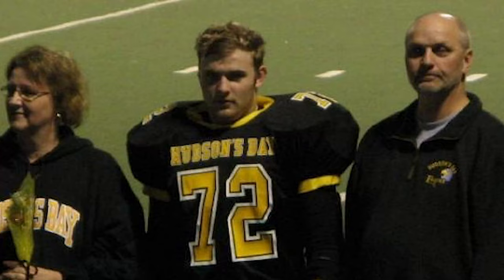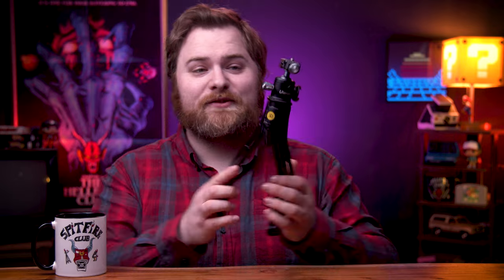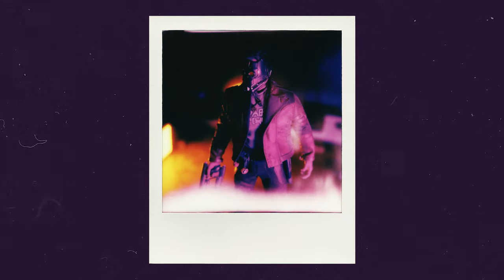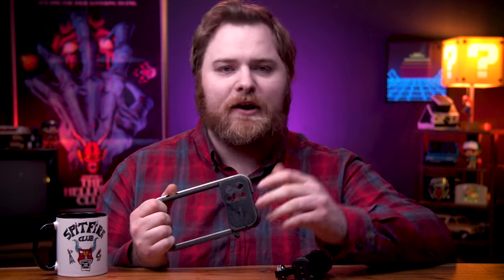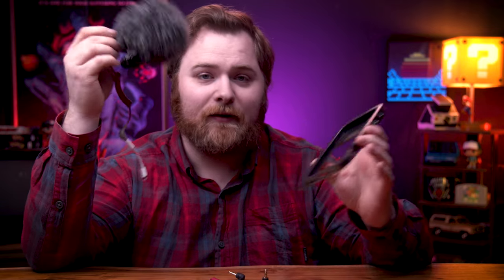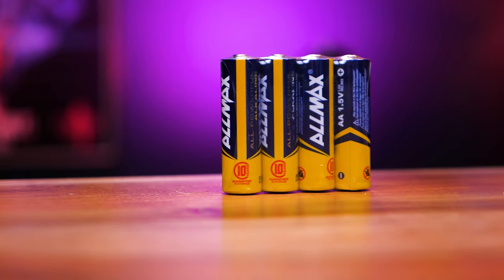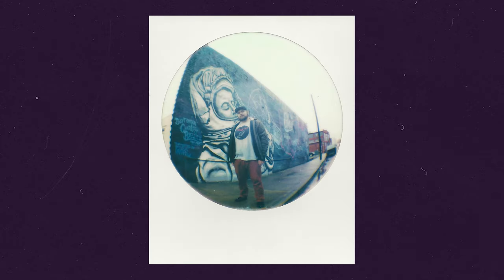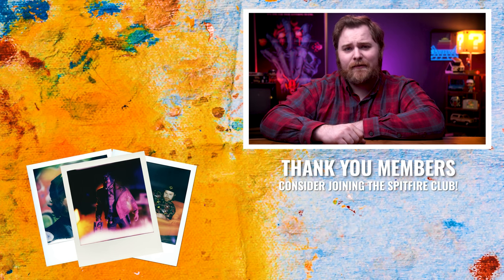What the HECK is in my bag?!?!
Tenba Axis 24 L Backpack Bag
Sling bag
SwitchPod Tripod & Ball Head Combo
Panasonic LUMIX GH5
Panasonic LUMIX 12-35mm 2.8 lens
Rode VideoMicro Microphone
Vemico NP-F970 Battery
Fujifilm instax Wide Instant Film
Instax Minifilm
Neewer RGB Light
BOLING BL-P1 RGB LED Light
ANDYCINE R1 RGB Pocket Light
Falcon Eyes F7 RGB Led Light
SmallRig Handheld Video Rig
HOTLINE power bank
Allmax AA
Allmax AAA

Just Another Chris
7720 Ne Hwy 99